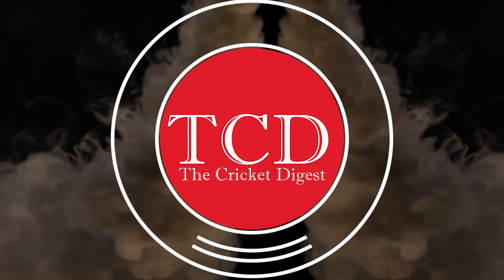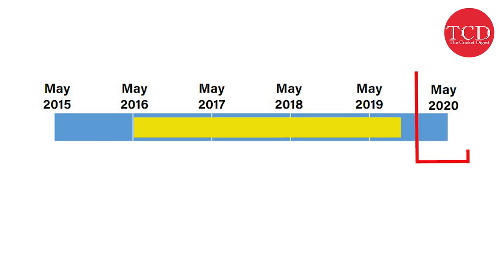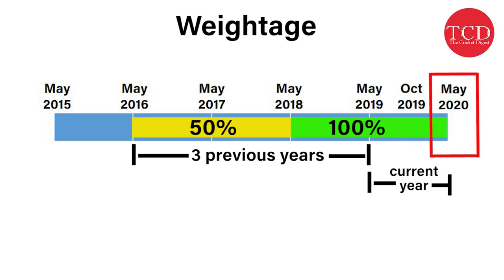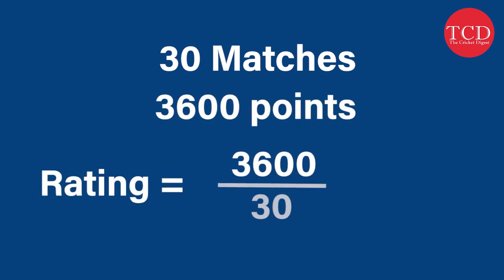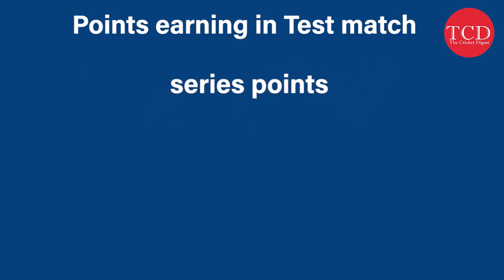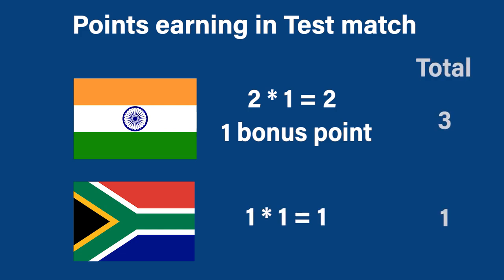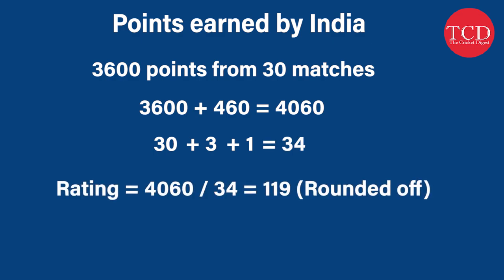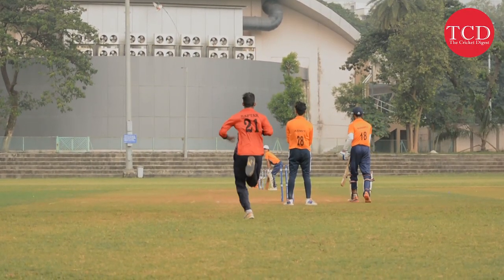ICC Rating System Explained | Know Cricket Better Series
Know what exactly goes into the calculation of ICC's rating points.